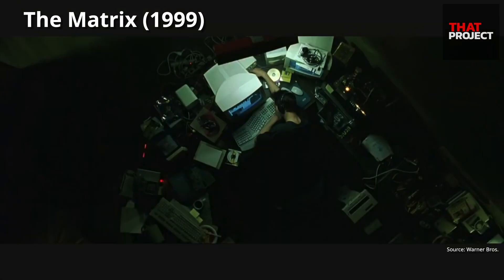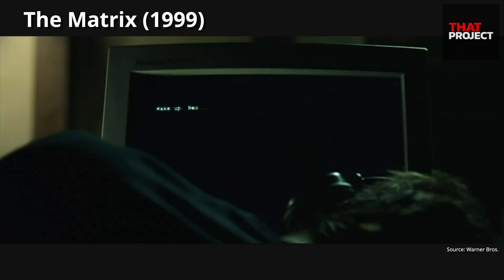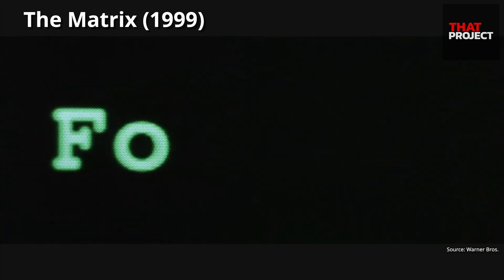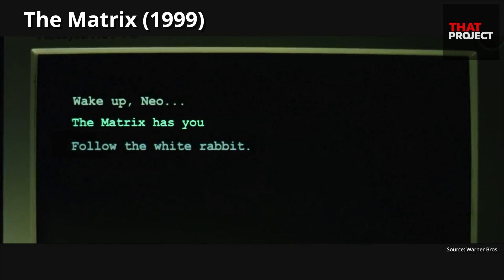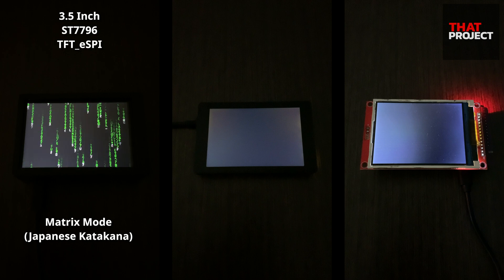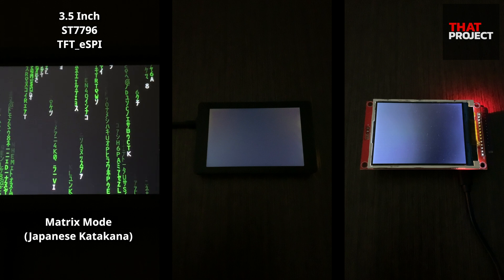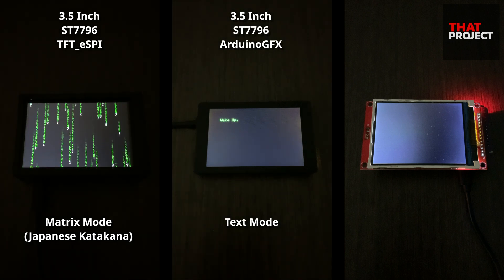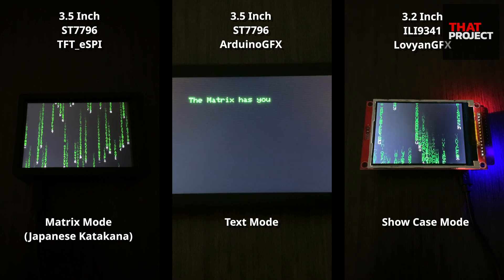Follow the white rabbit (Arduino Library)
*Thanks to everyone who has loved my Digital Rain Animation library.*
I'm so happy to inform you that the digital rain animation(Matrix Effect) library now supports not only TFT_eSPI but also LovyanGFX and Adafruit GFX. You may think this is useless. That's right. This can be a waste of time. But I'm having fun.
Maybe your project needs a screensaver and I think this might be helpful.

*Waiting for Arduino Library Update. Then you can easily use it through the library manager of the Arduino IDE.